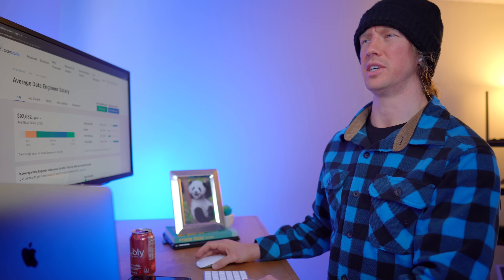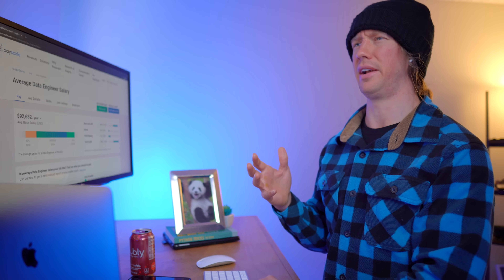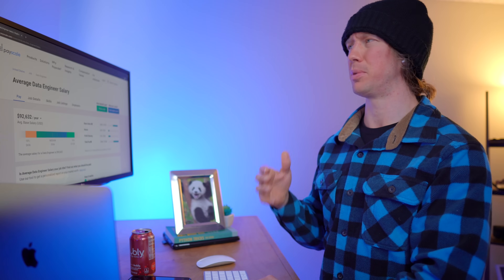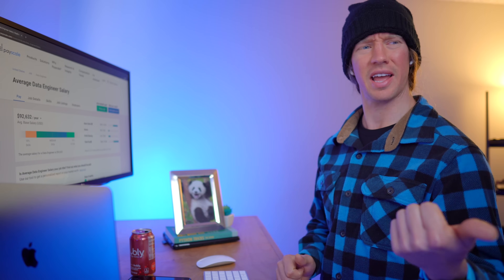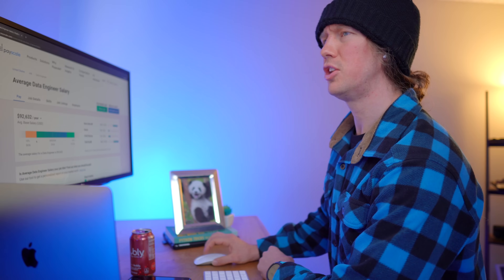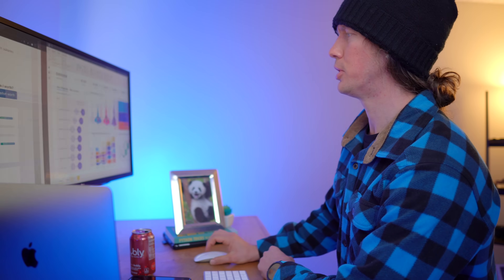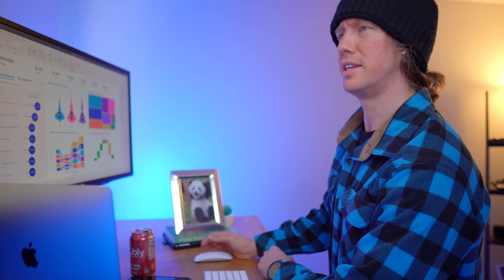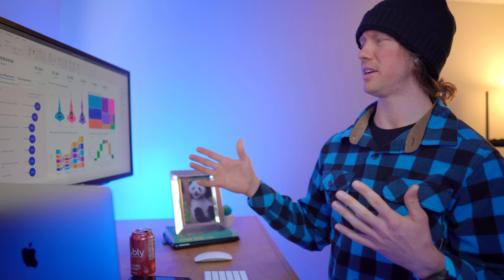Data Scientist vs Data Engineer vs Data Analyst (funny!)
Thank you all for all of your support for the channel!!

Build a Portfolio Website
Rebate Code: "LUKE" (Save up to 91% on annual plans at checkout)

Recommended Books
📗 Data Science Must Read 👉🏼
📘 Power BI👉🏼